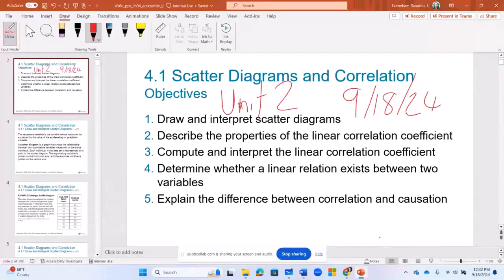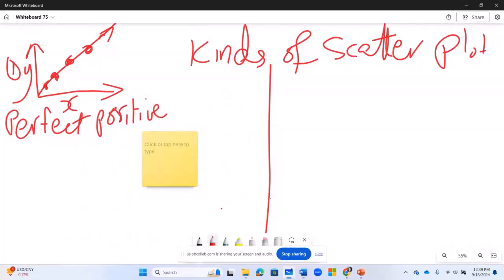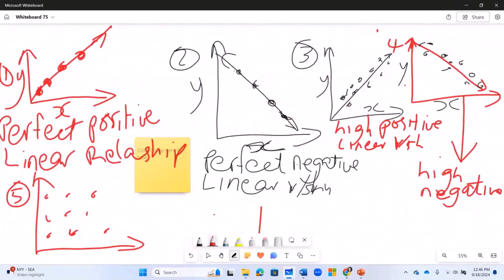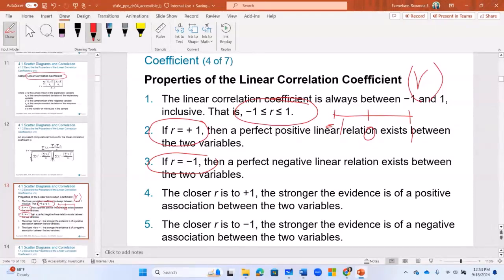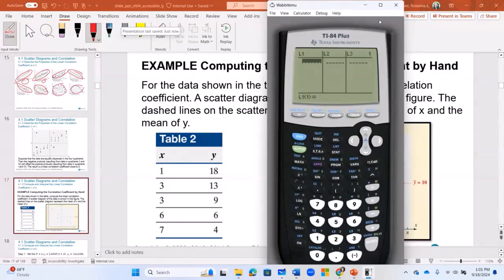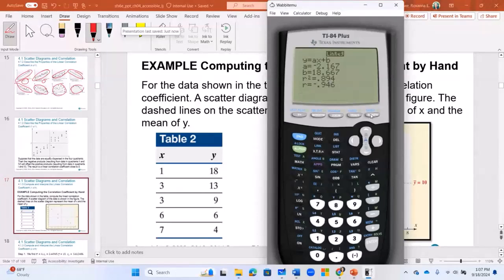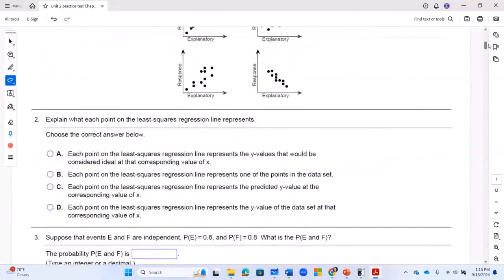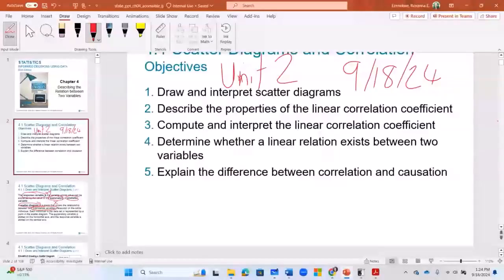Scatter plot and linear regression analysis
Calculation of coefficient of correleation and coefficient of determination with Ti 84 calculator. Scatter plot, perfect positive linear relationship between the predictor and response variable